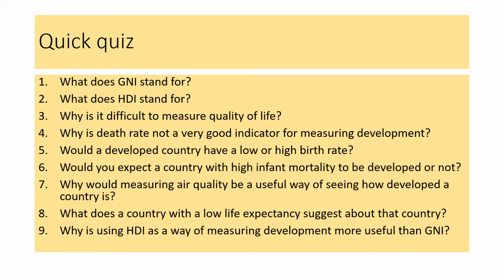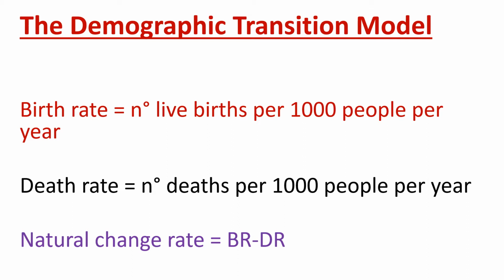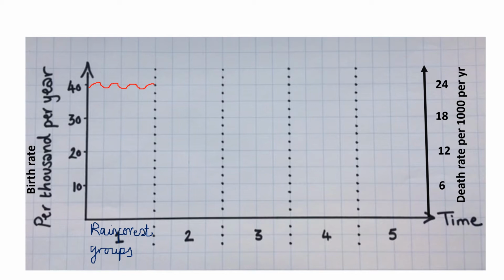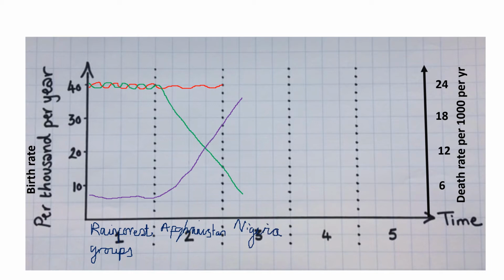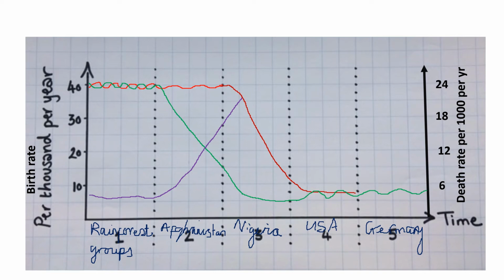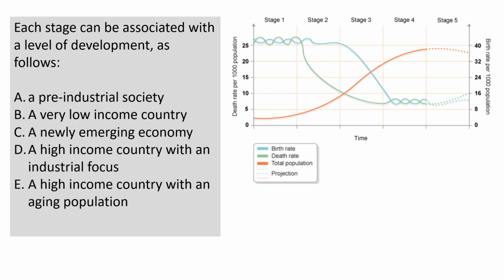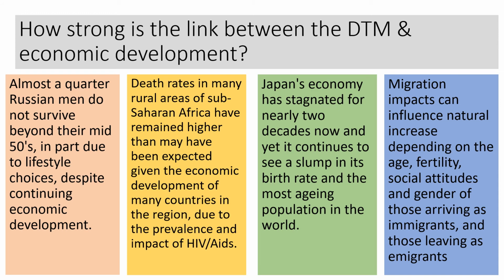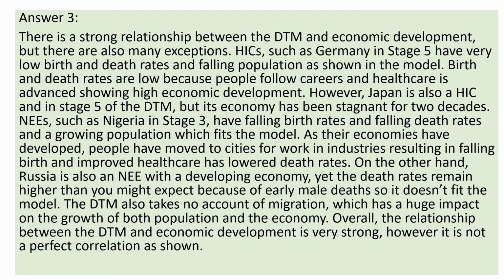Year 11 L8 DTM and economic development